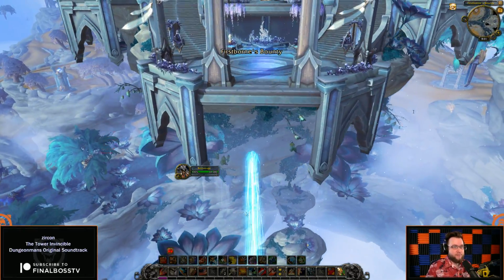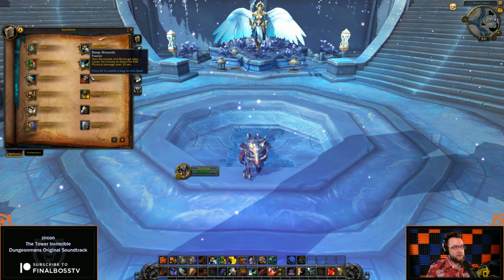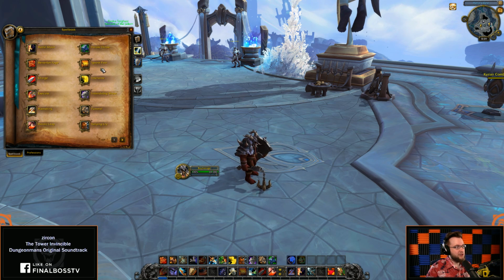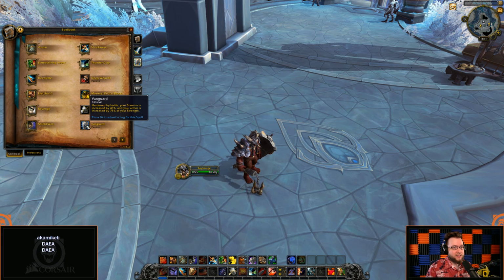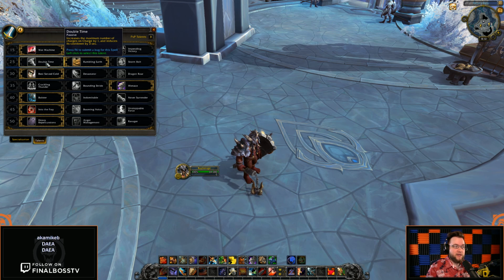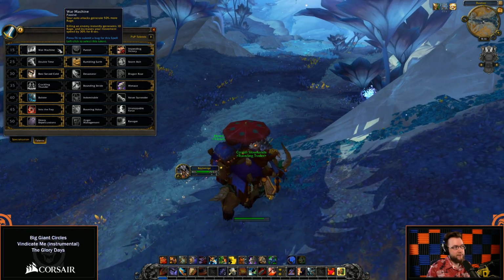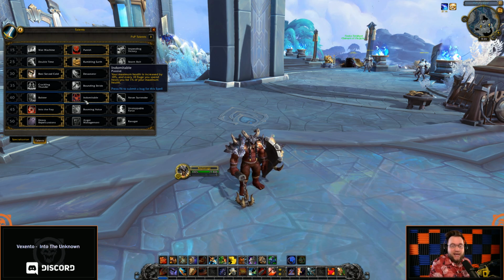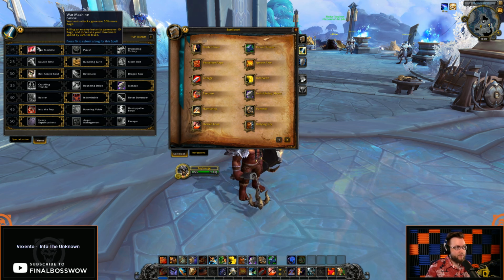Tanky BUFFS?? And Damage NERFS!? Protection Warrior | WoW Shadowlands Alpha [1st Pass] FinalBossTV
Bay's 1-man-podcast'esque, update first impressions talking head summary for the Protection "rip heroic strike" Warrior. World of Warcraft: Shadowlands - Alpha. Tested on 5/25/2020

A special shout out to the Executive Producers of FinalBossTV.
So much of this content would not be possible without you.
▪ Theydrin, Miapow, Imnotdruish, Gohrek & TwoFlower.